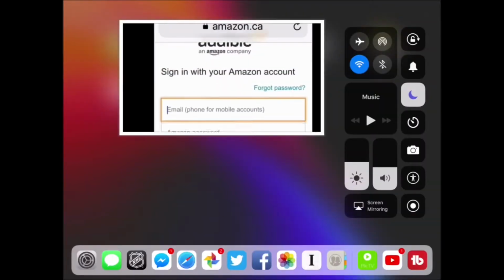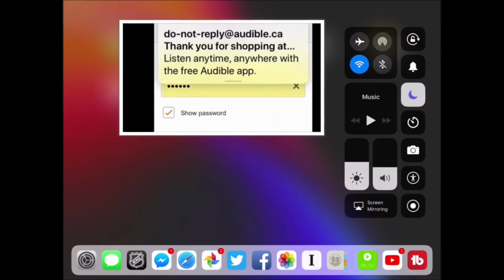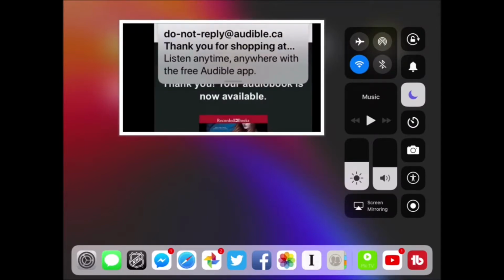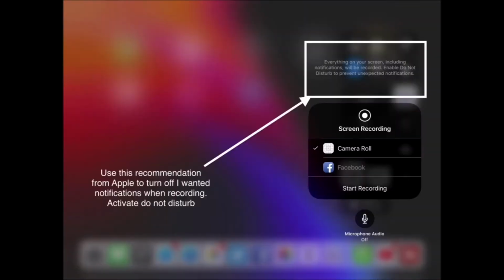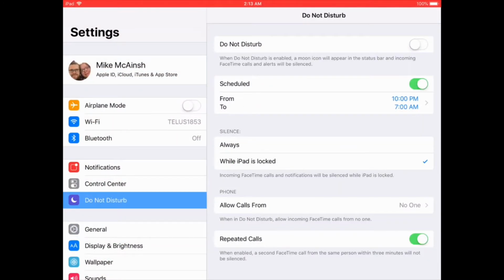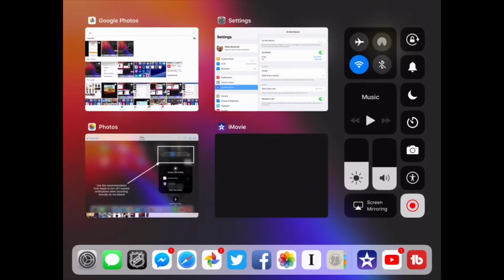How to turn off notifications while screen recording with iOS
Do you want to know How to turn off notifications while screen recording with  iOS ? This process works the same weather you record your videos on an iPhone or an iPad. If you turn off notifications while recording you can save a lot of time in the editing process. Notifications can be distracting to the viewer and most successful content creators will tell you to disable notifications before you start to record.

One of the goals of my channel is to create tutorials that are entertaining, informative and easy for the general user to understand. That's why ill tell you everything youneed to kow about how to turn off notifications while screen recordingi wth  iOS in under 5 minutes!

and more...